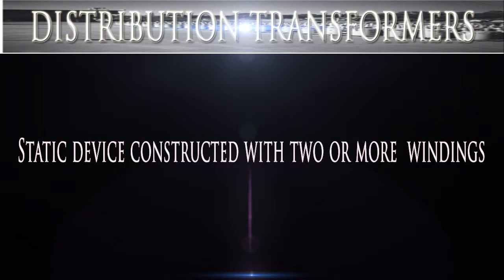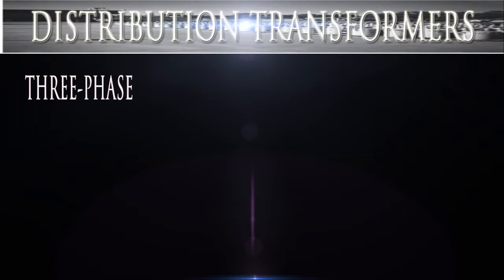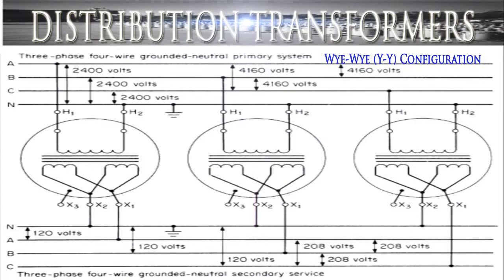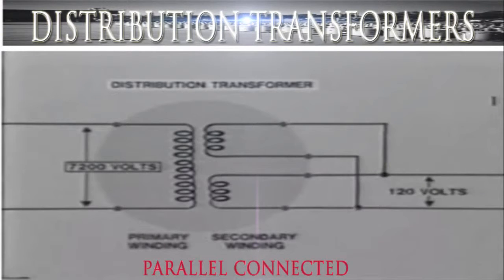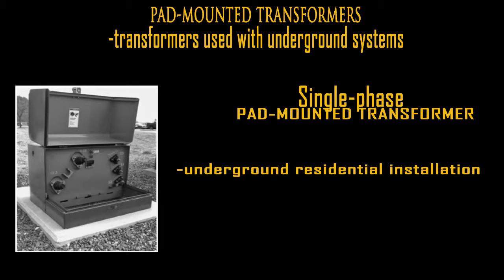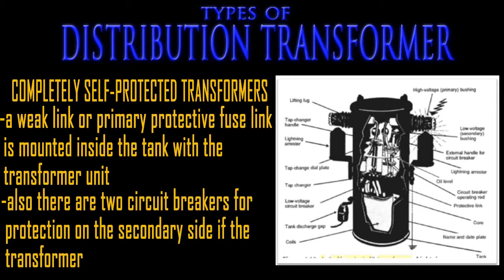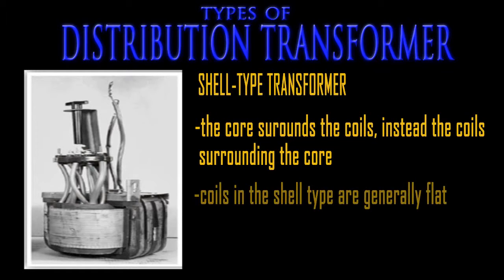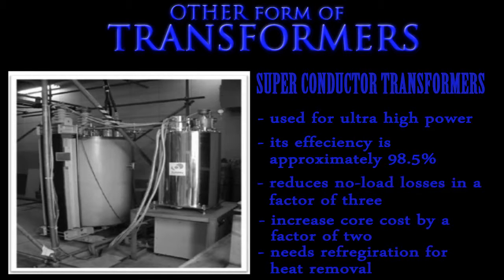DISTRIBUTION TRANSFORMERS by THOR.avi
project in EE 150